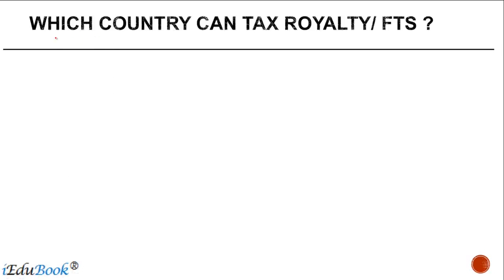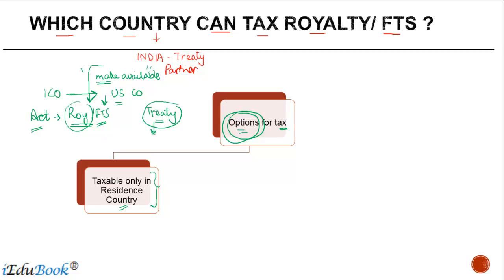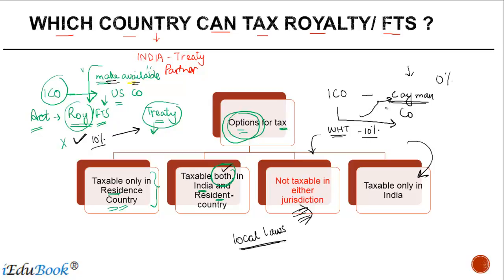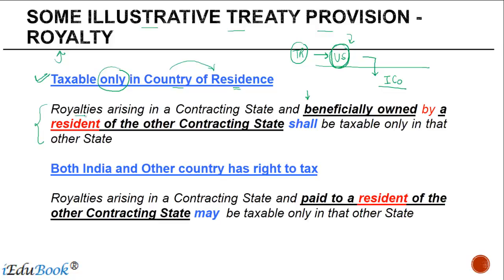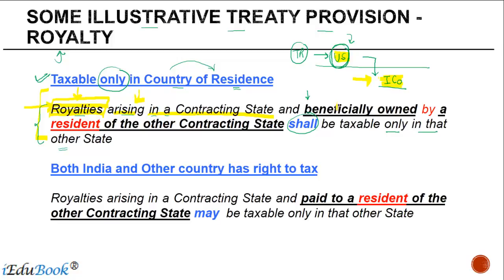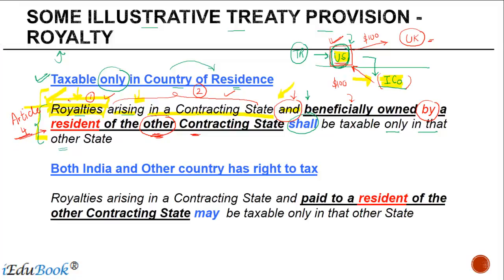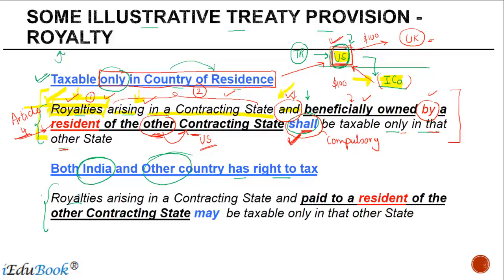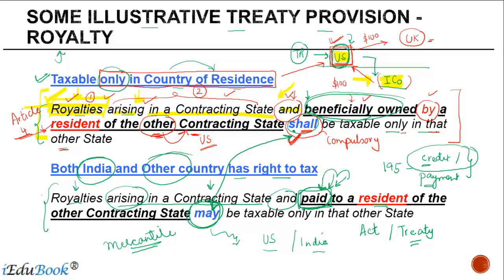9 Section 9(1) - Charging provisions for taxation of Royalty - International Tax - +91-9667714335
- Learn about Section 9(1) - Charging provisions for taxation of Royalty
International Taxation Course - Interpretation of tax treaty (DTAA)